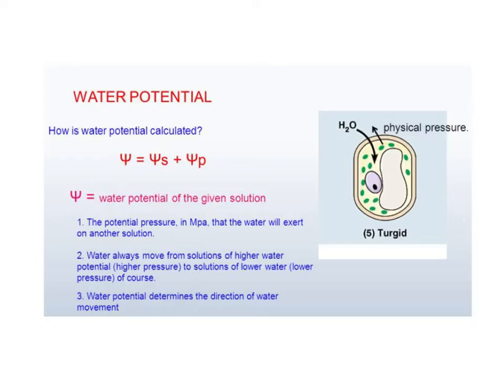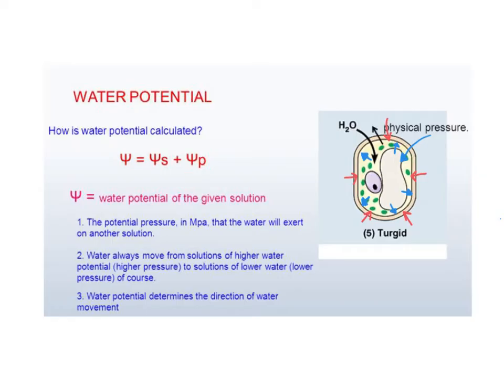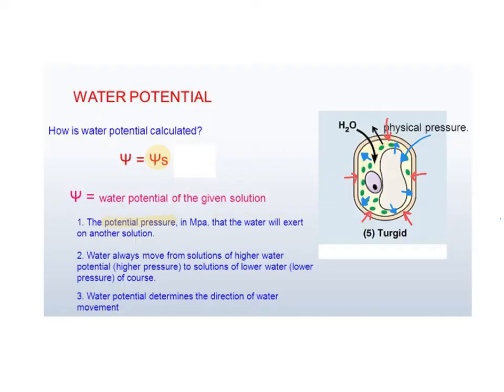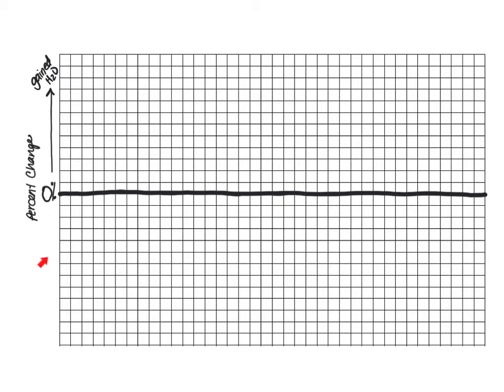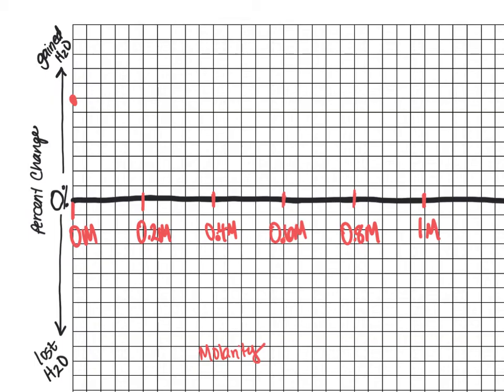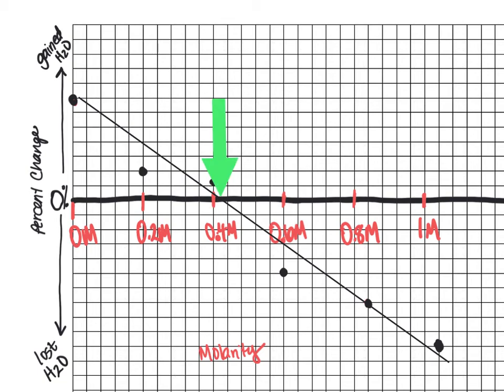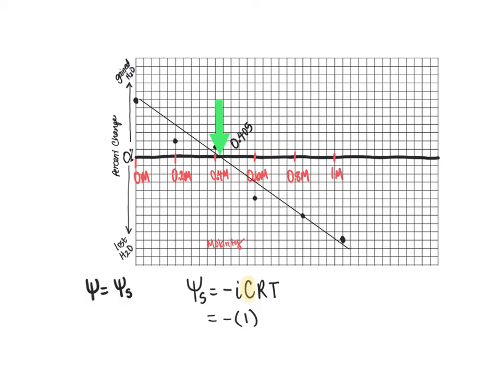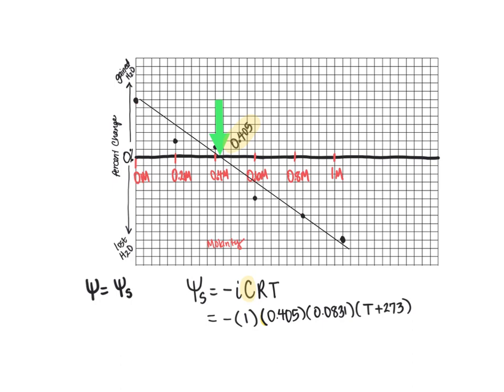How to calculate solute potential